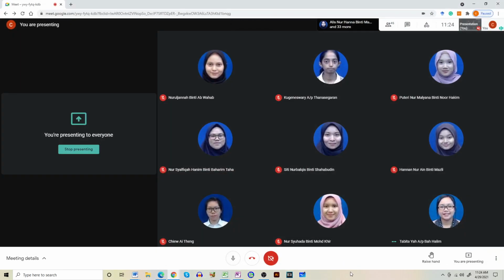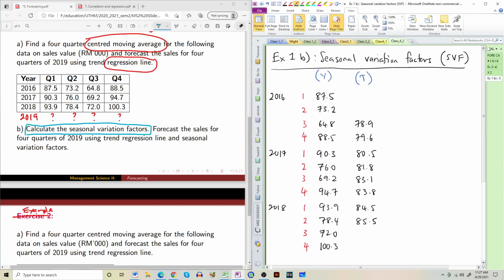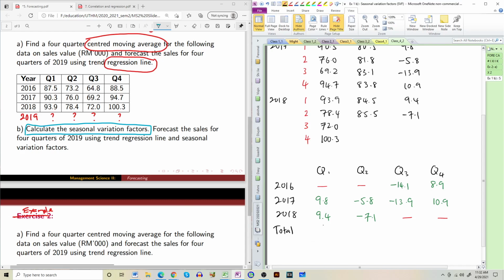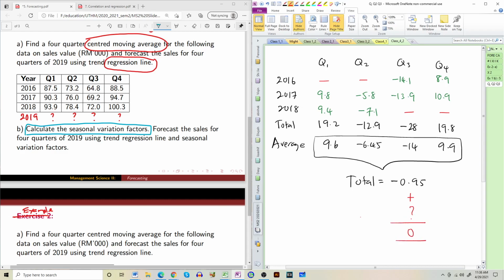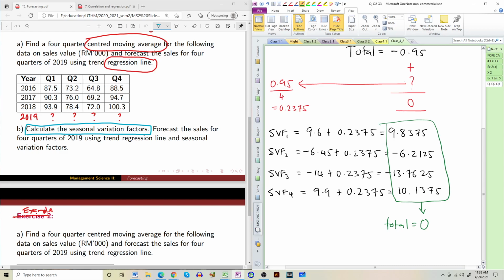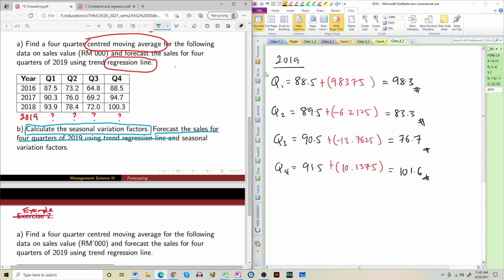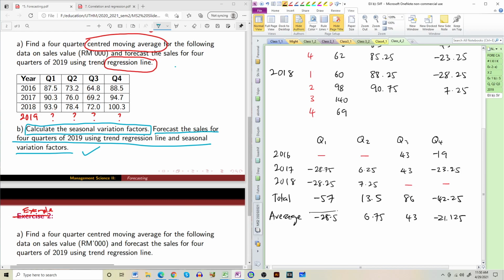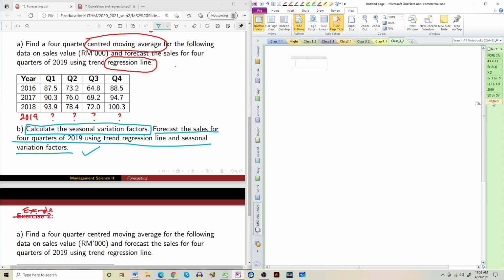MS2 21/22 - Lecture 7 - Chapter 5: Forecasting (SVF)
This video explains exercises related to Forecasting with trend regression line and SVF